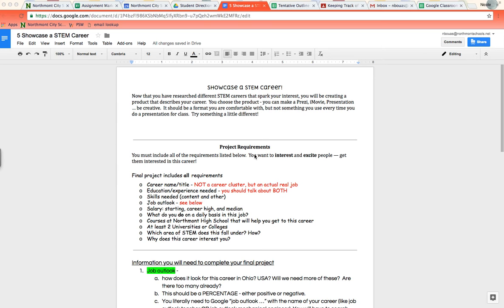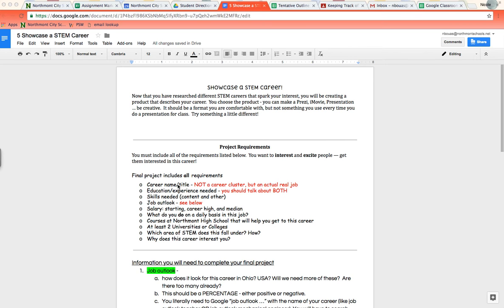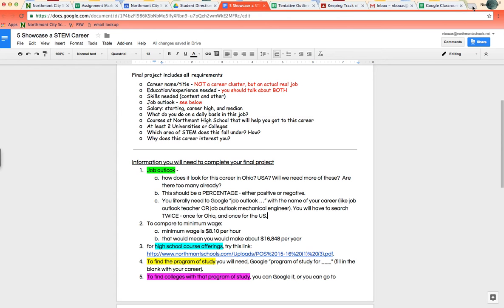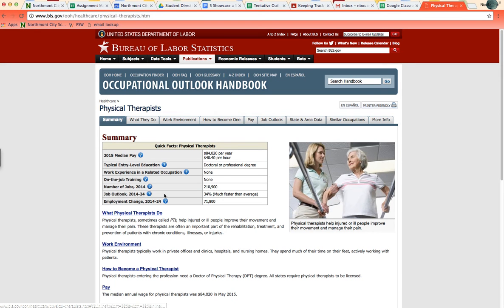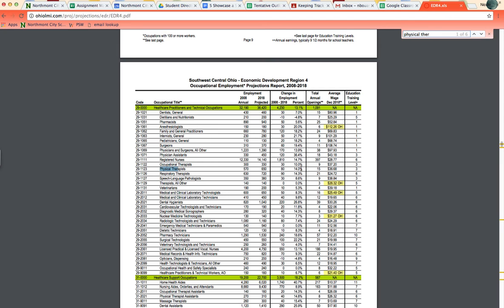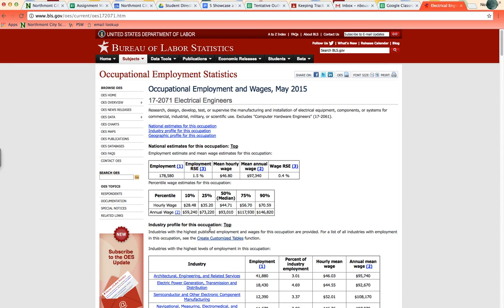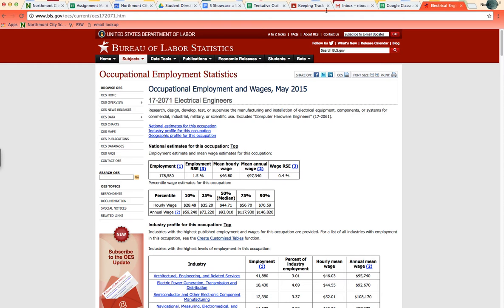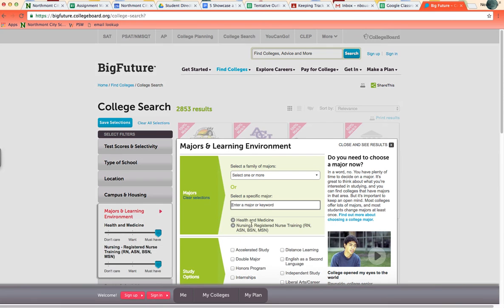Showcase a STEM career